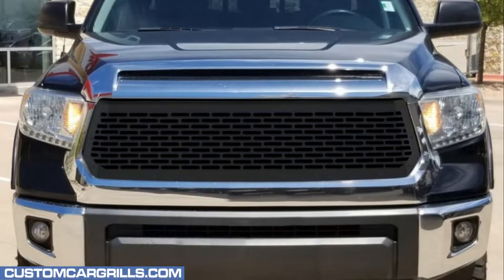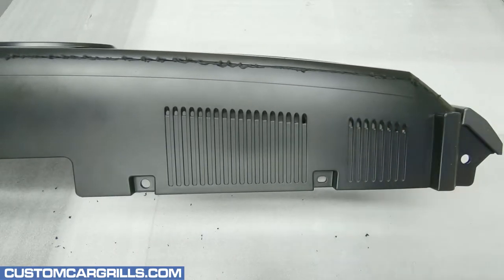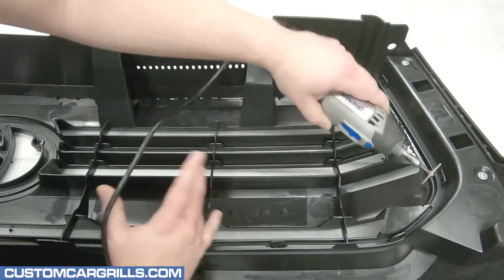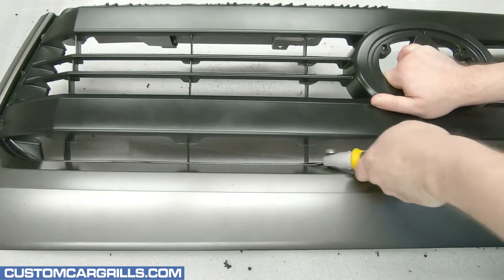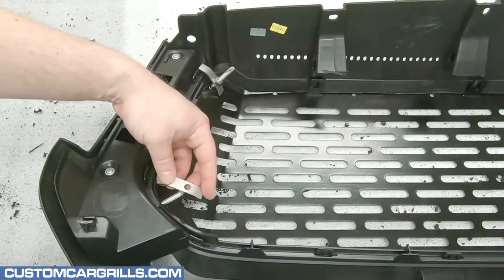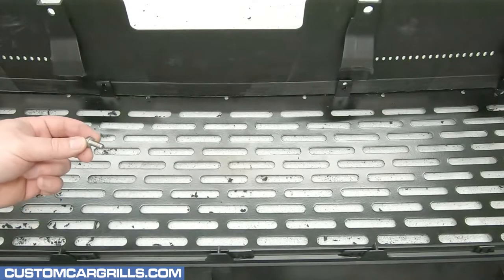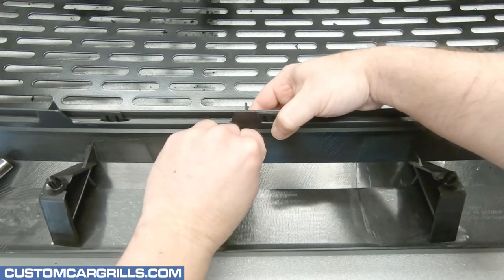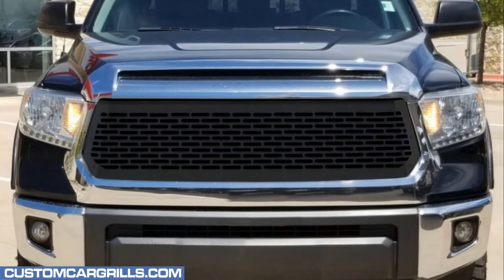Heavy Duty Grille Installation for Toyota Tundra 2014-2017 How-To by customcargrills.com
Looking for a Heavy Duty grille for your 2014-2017 Toyota Tundra?  We got you covered with this how-to installation video that shows owners how to install their own custom grille using our pre-made laser cut and powder coated grille.